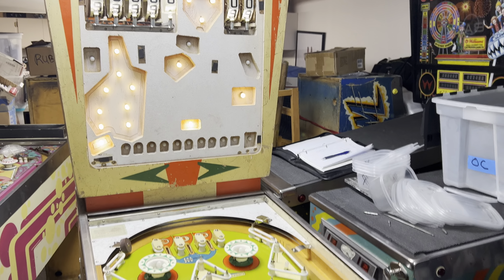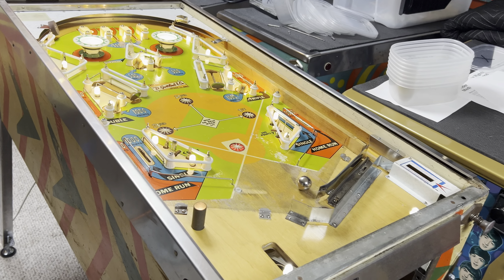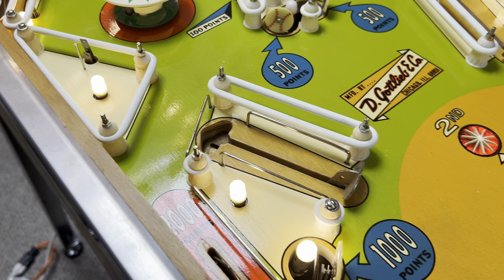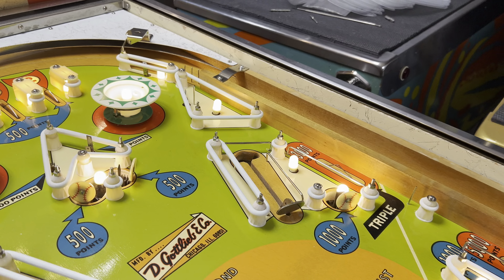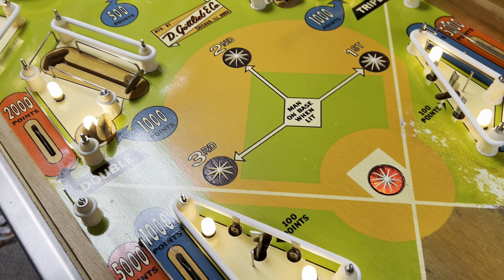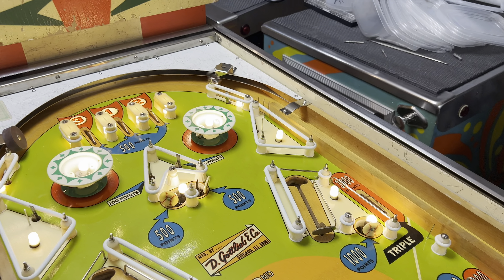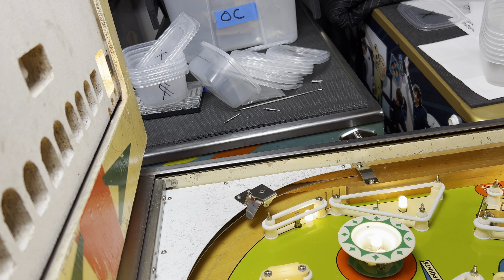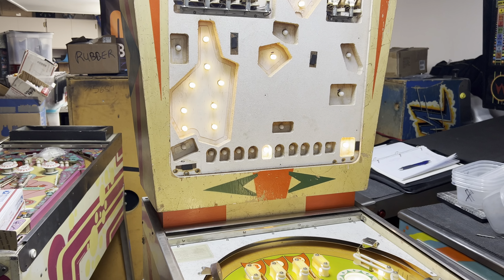1970 Gottlieb Batter Up ITS ALIVE Pinball Repair